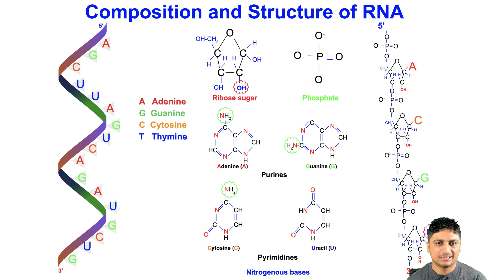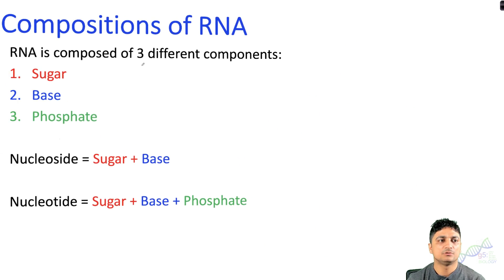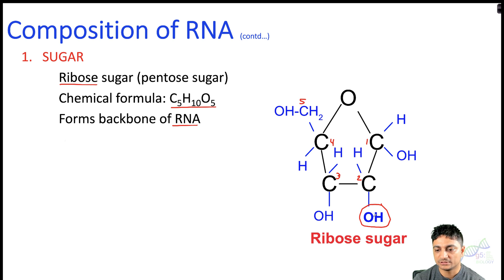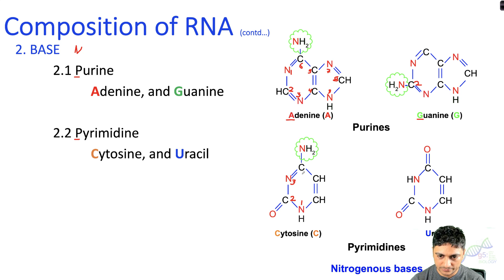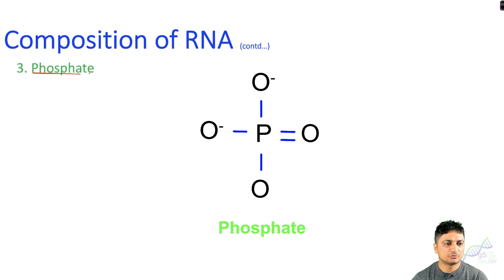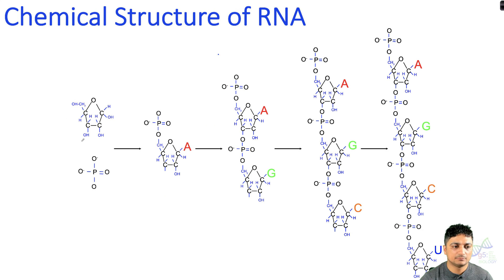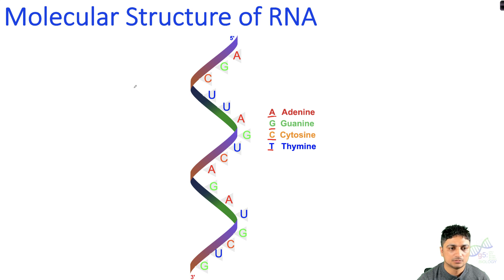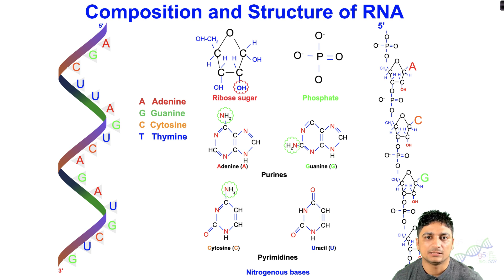Molecular Biology | Composition and Structure of RNA | Molecular and Chemical Structure of RNA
The composition and structure of RNA | Molecular and Chemical Structure of RNA.

RNA is made up of Sugar (Ribose sugar), Nitrogenous bases (purines and pyrimidines), and a phosphate group (PO4--). Ribose sugar is a pentose sugar (C5H10O5) with a hydroxyl (-OH) group in the 2-C position. Purine bases have a double ring nine membered structure with amine (NH2) group at 6-C position in Adenine (A) base and with amine group at 2-C position in Guanosine (G) base. Pyrimidine bases have a single ring six-membered structure with an amine group at the 4-C position in Cytosine and no functional group in Thymine (T). DNA is converted into an RNA molecule by the process of transcription with the aid of RNA polymerase enzyme.